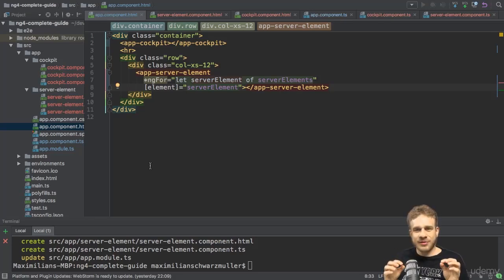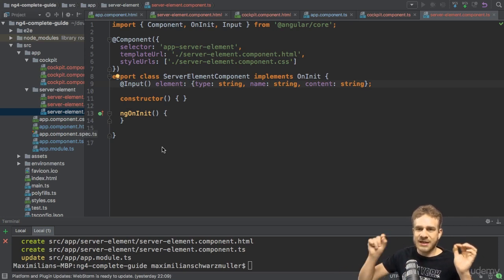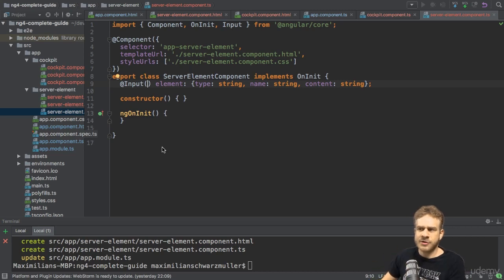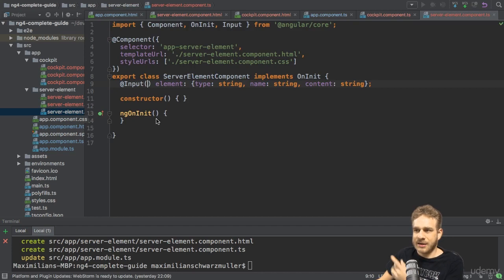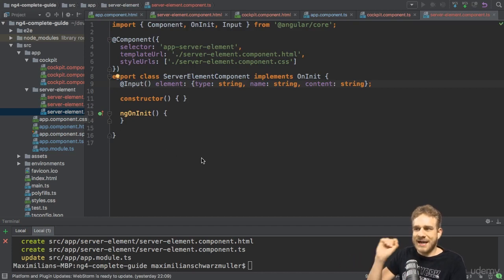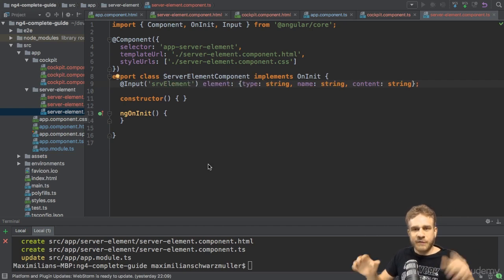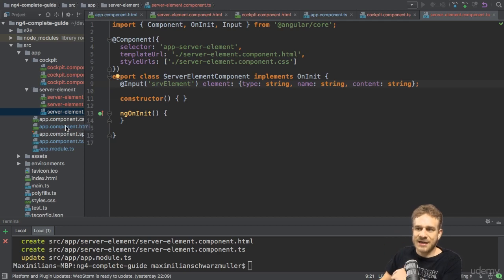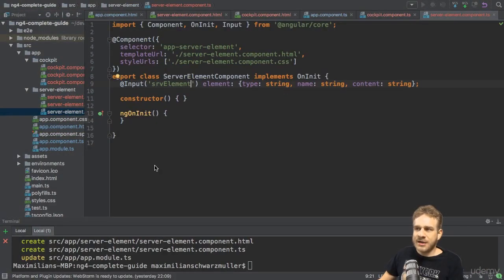062 Assigning an Alias to Custom Properties